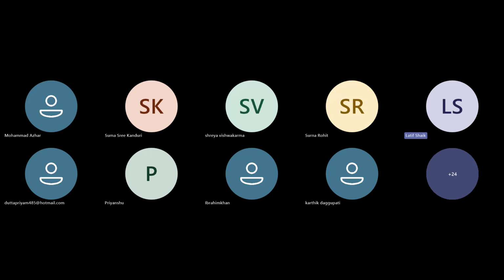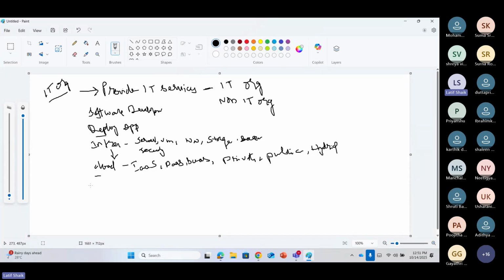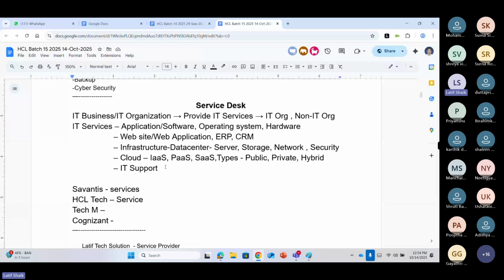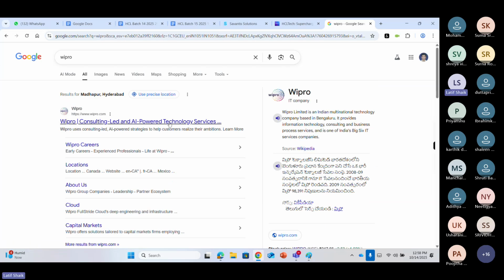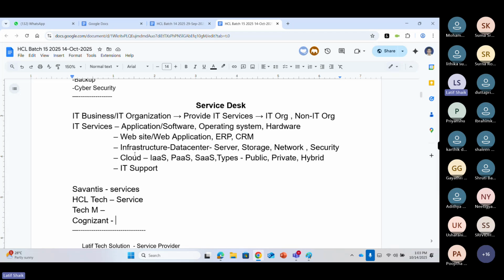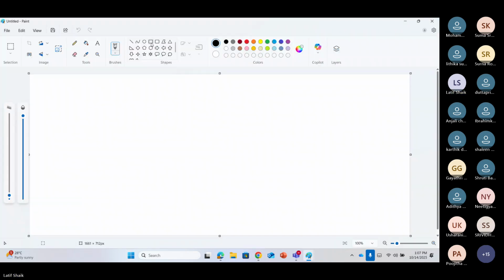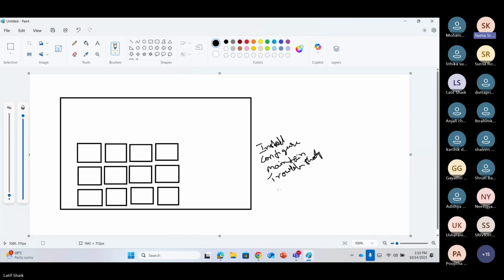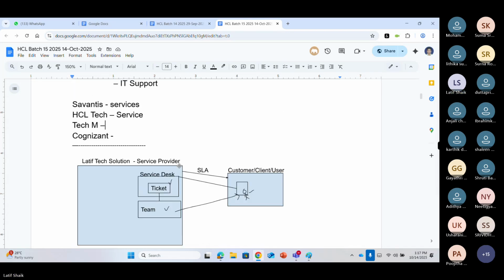H15 2025 Service Desk 1 - IT Organization, Service Provider, IT Services, Different IT Organizations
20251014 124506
Service Desk
IT Business/IT Organization → Provide IT Services → IT Org , Non-IT Org
IT Services – Application/Software, Operating system, Hardware
  – Web site/Web Application, ERP, CRM
  – Infrastructure-Datacenter- Server, Storage, Network , Security
  – Cloud – IaaS, PaaS, SaaS,Types - Public, Private, Hybrid
  – IT Support

Savantis - services
HCL Tech – Service
Tech M –
Cognizant -